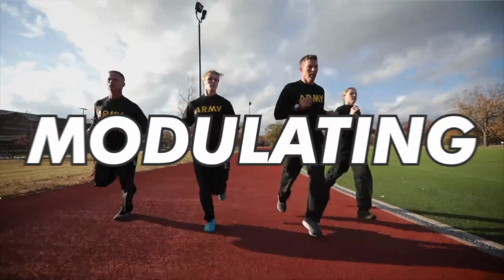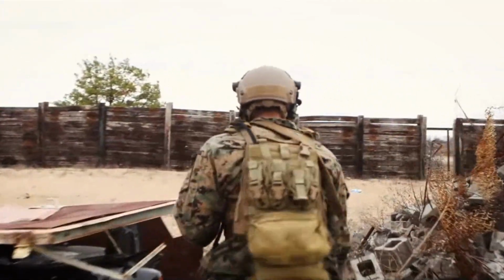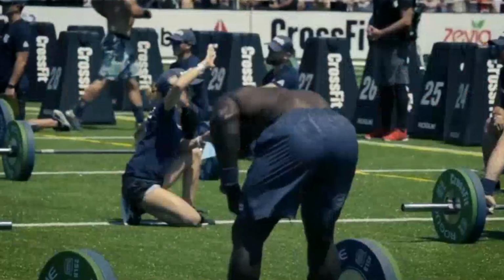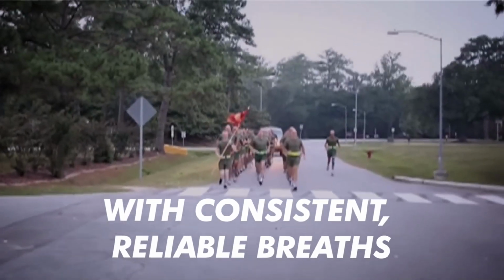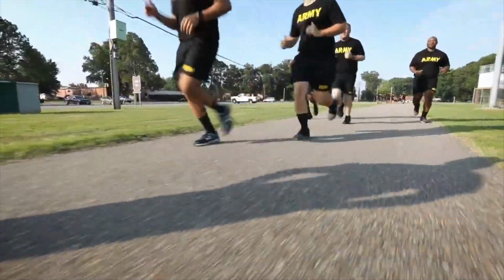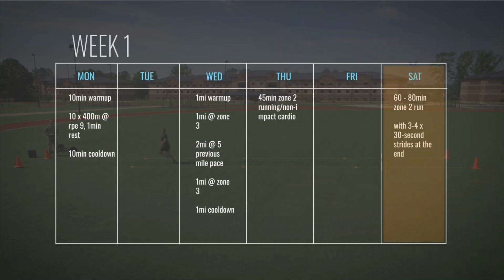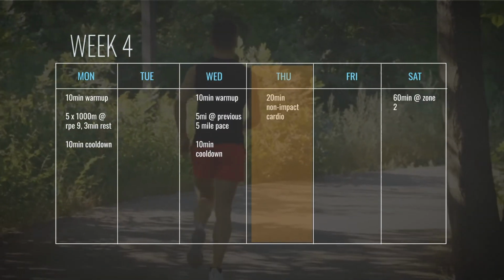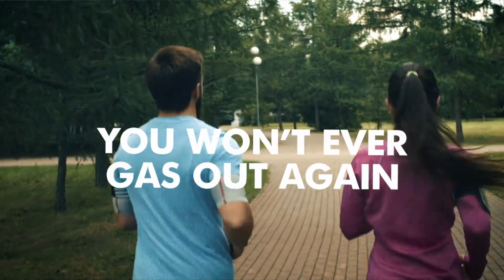How To Run a FASTER 5 Mile (Step-by-step)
Learn step-by-step how you can improve your 5-mile run in just 5 weeks for SFAS, RASP, BUD/S, or A&S.

Timestamps
0:00 - Intro
0:39 - Characteristics of Great Runners
1:45 - Body Composition
3:30 - Breathing
5:06 - Program
7:35 - Bonus Tip

Learn how to dramatically improve your 5-mile run time in just 5 weeks from a seasoned special operations coach (Green Beret, Ranger, Navy SEAL, Marine Corps, Air Force PJ/CCT/SR). I share the key physical characteristics of a great runner, the significance of body composition in running performance, and techniques for effective breathing to enhance endurance. I close the video with a free, structured 5-week training program to crush your 5 mile run, and then give a guide to 5 mile time pacing.